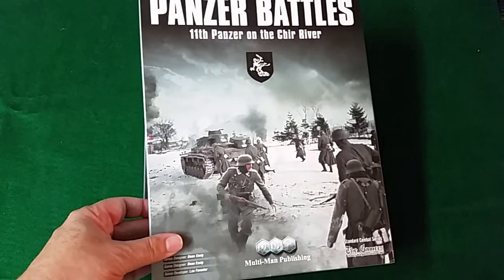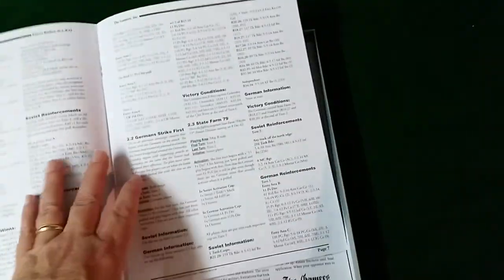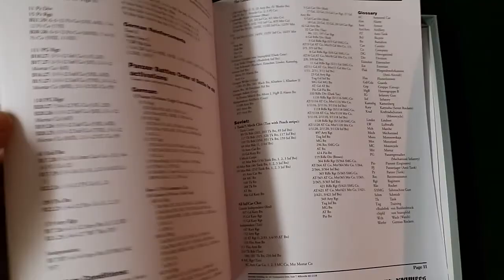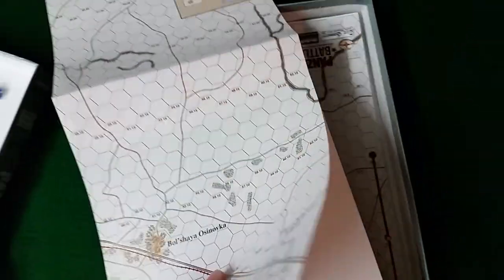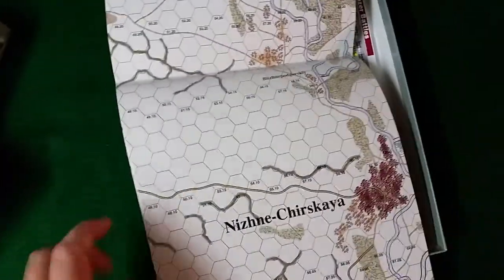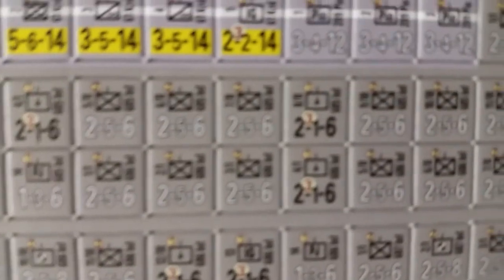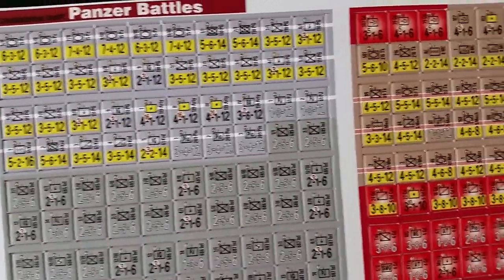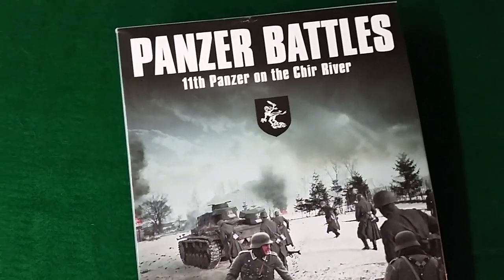Panzer Battles Opening and Component Overview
Panzer Battles box opening with component discussion. A SCS series game by the Gamer and MMP.

Be sure to press the "Bell" button to be informed of future Blastpop videos.